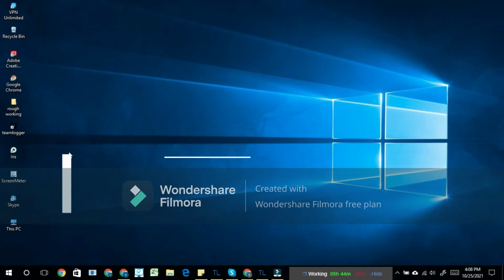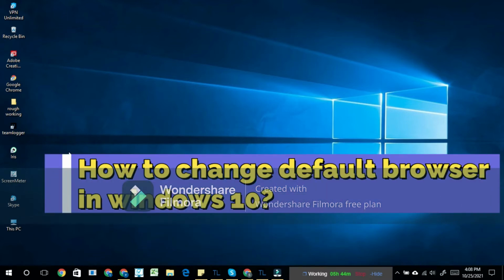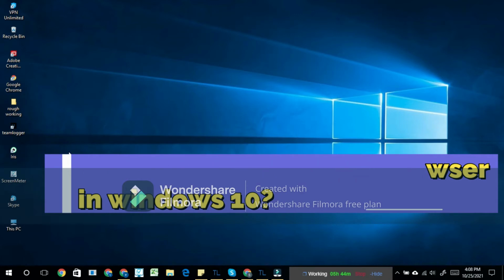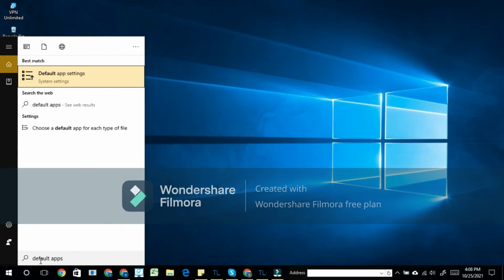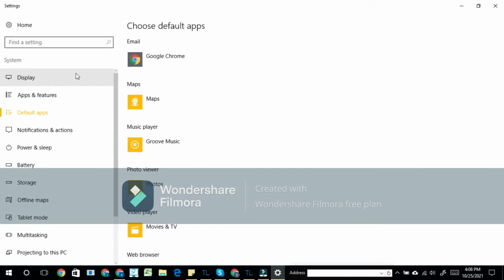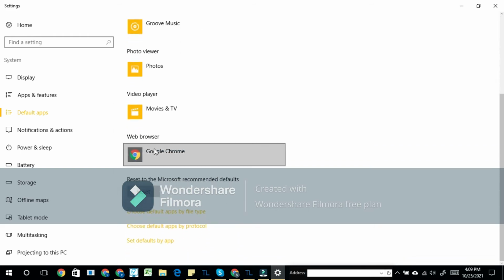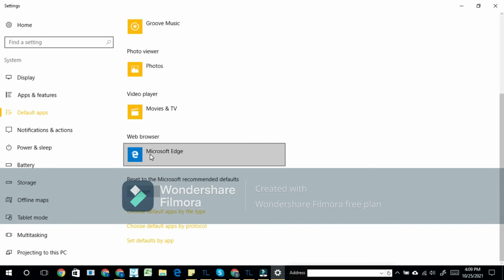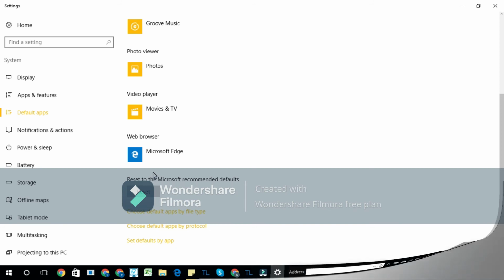How to Change Default Browser to Google Chrome in Windows 10?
Follow the steps that has been provided in the video to Change Default browser in Windows 10. By doing this you can easily make Google Chrome or Microsoft Edge as your desktop default browser.

Watch video completely to know;
how to change default browser in windows 10,
how to set google as default browser,

Change Default browser in Windows 10
Make Google Chrome as Default browser in Windows 10
Make Microsoft Edge as Default browser in Windows 10
web browser in Windows 10
how to make chrome default browser​
how to change default browser
how to change your default browser in windows 10
browser in windows 10
how to set chrome as default browser in windows 10
make chrome default browser windows 10
default browser win 10
set default browser windows 10
can't set chrome as default browser​
making chrome default browser Windows 10